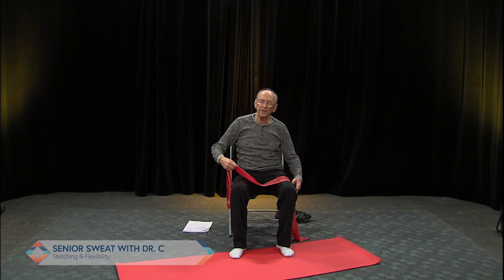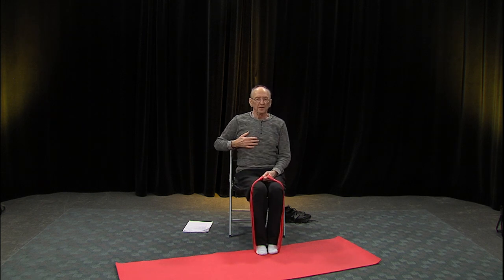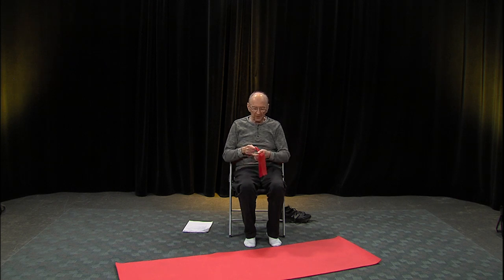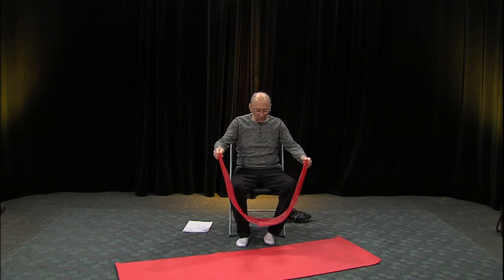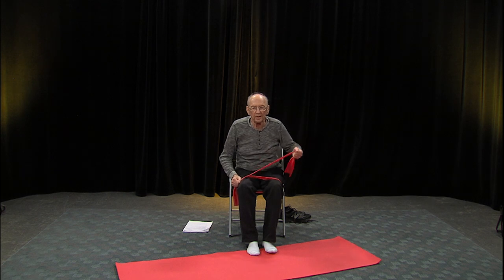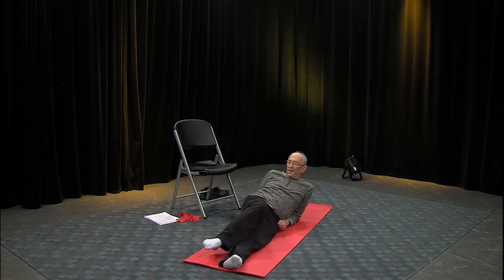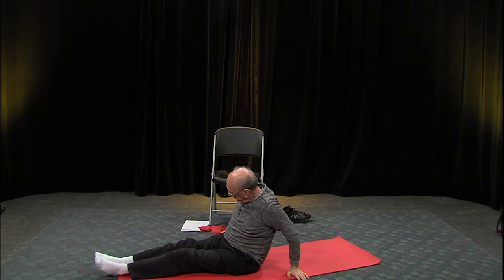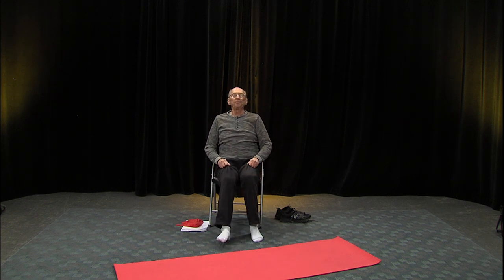Senior Sweat - Posture